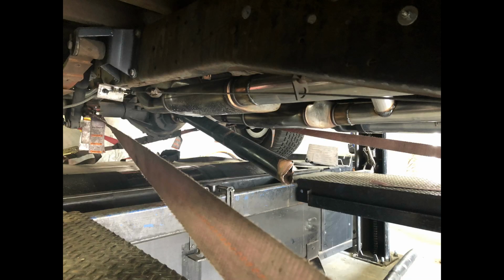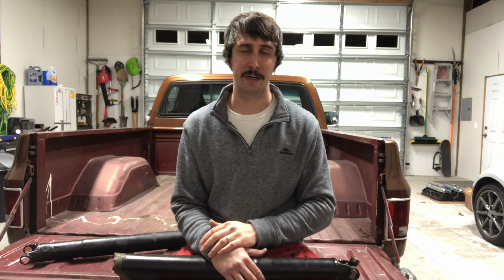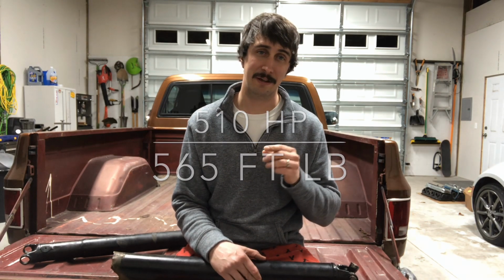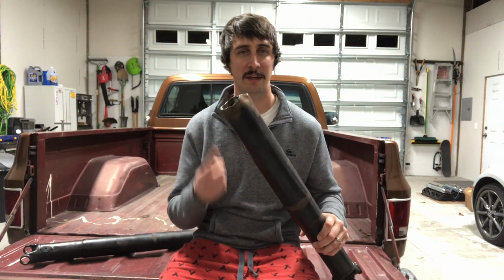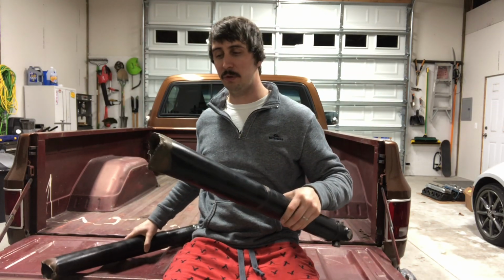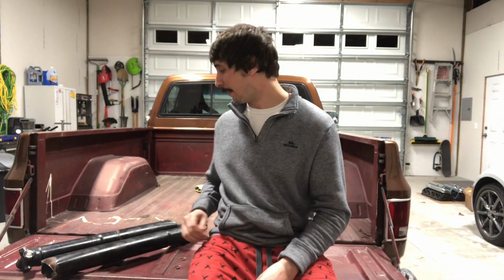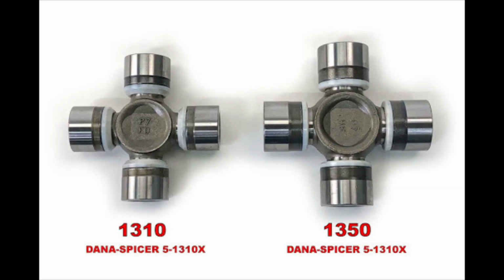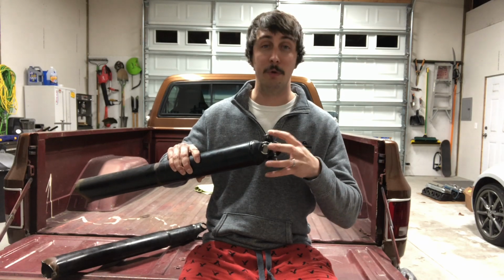I Finally Get My C10 On The Dyno... It Doesn’t Go As Planned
In the first half of this video I share the results of the Edelbrock top end kit installation on my 460 BBC.  I show peak and average horsepower gains as well as how it effects the overall redline

In the second half I discuss driveline improvements, potential causes of failure, and my plan to get the C10 back on the road